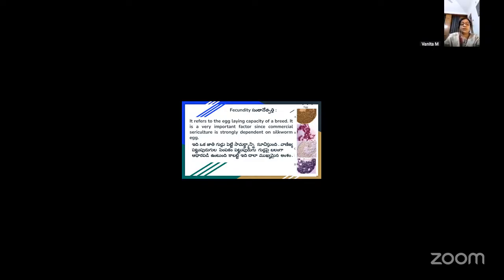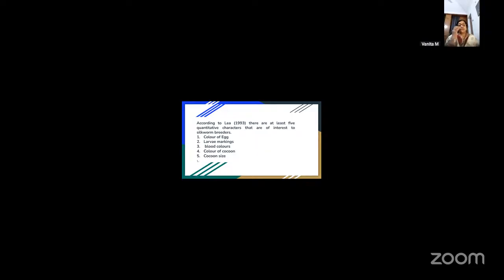UG 6th Sem Zoology B (E/M)